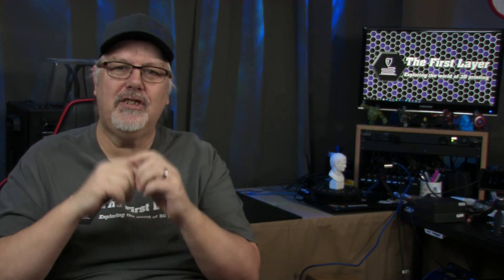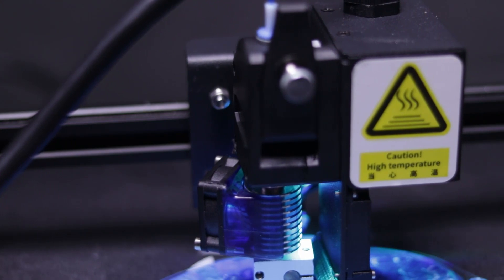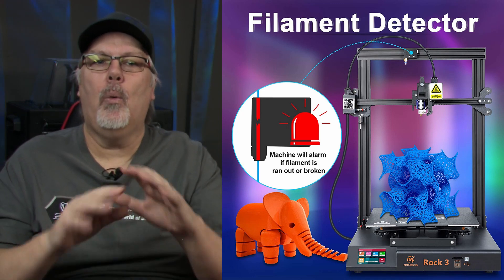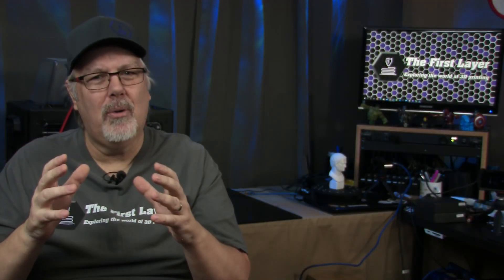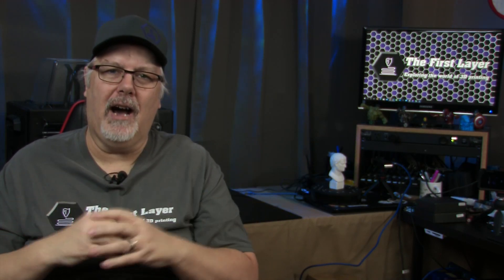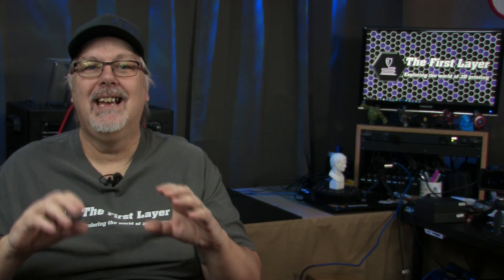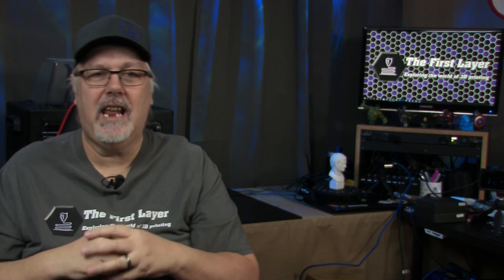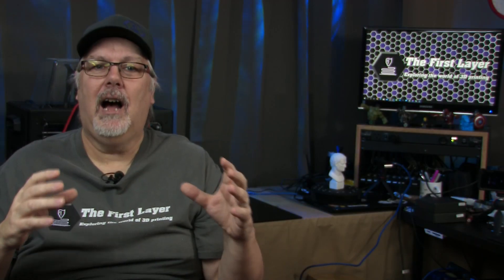Mingda Rock 3 Review : Value and performance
Let’s take a look at the Mingda Rock 3 FDM 3D printer.  New Upgraded Structure Extruder Unlike the MINGD D series 3D printers, the Rock 3 has newly extruder, with a double gear structure and direct drive, which drive filament easily and efficiently.  TMC2208 Silent Printing  Equipped with 5 TMC2208 sensors in the MINGDA self-develop motherboard, the printer is absolutely noiseless to print. MINGDA Rock 3 has a double leadscrew rod on Z-axis for stable and accurate printing, also for adjust the X-axis to manual leveling. The filament detection function makes the printer automatically suspend printing when the filament runs out or breaks. Equipped with 3 limit switches for safety. Come with a flexible magnetic build plate, you can easily remove models without a tool. Full SD card included.